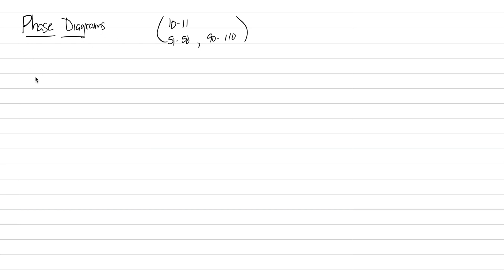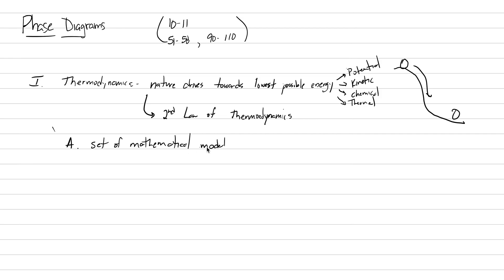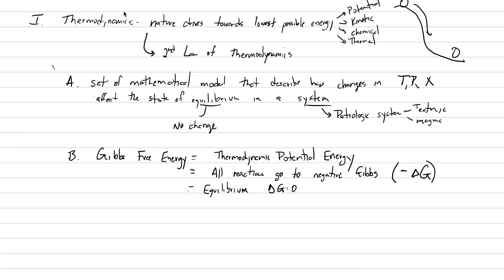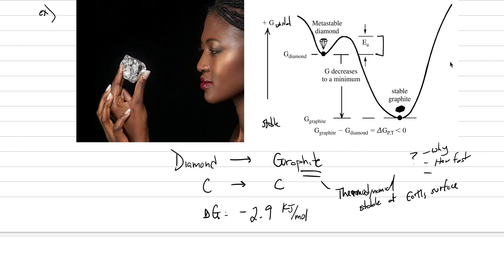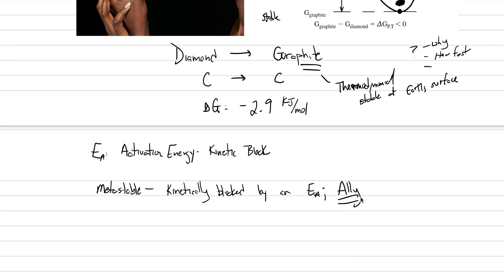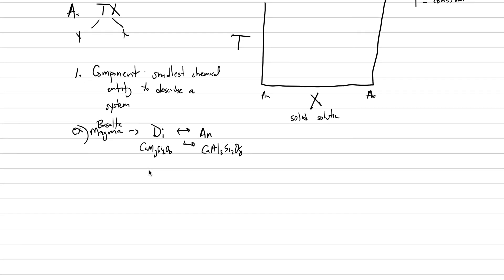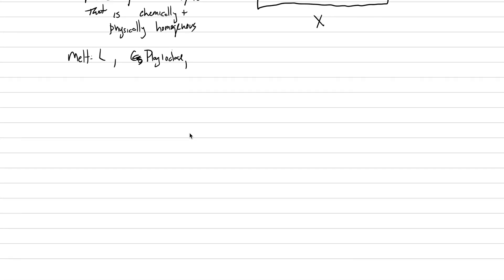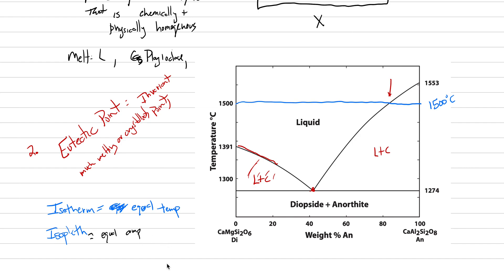Phase Diagrams 1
Basics on thermodynamics and labelling parts of a binary phase diagram.